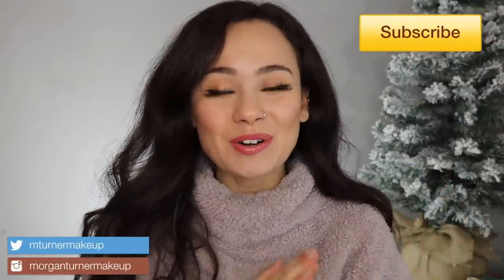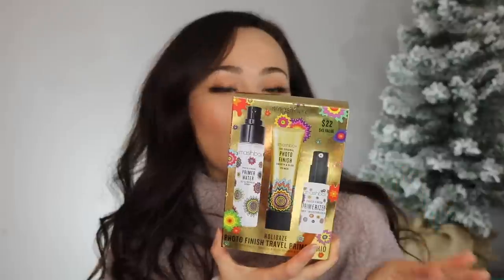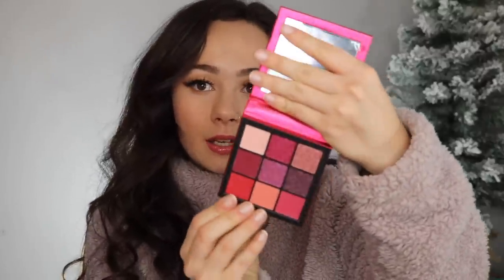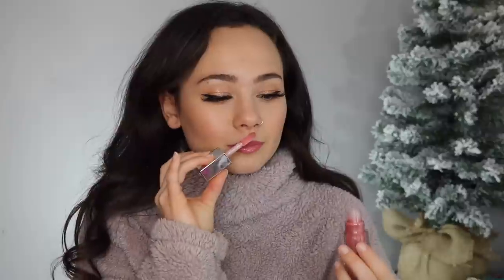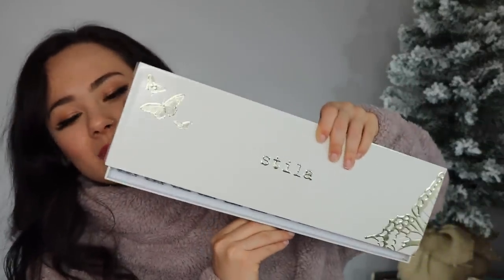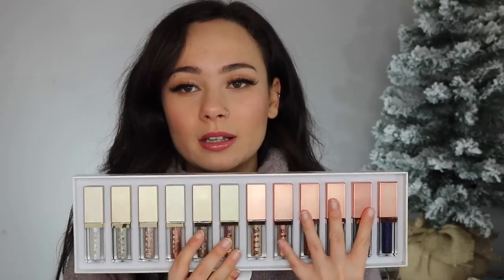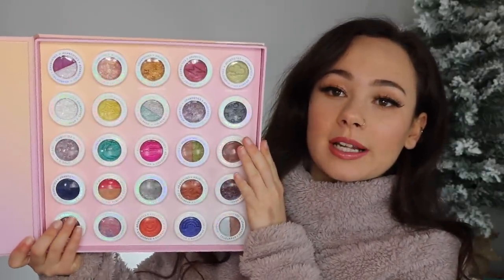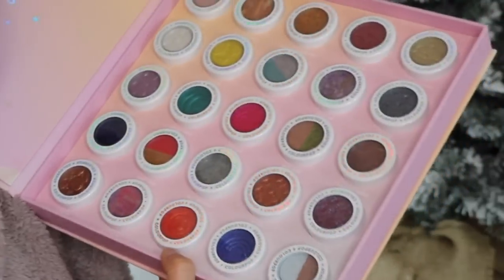What I Got For Christmas 2018!!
I hope you guys enjoyed this video!! I love watching these, so I filmed one for you guys too! MERRY CHRISTMAS and happy holidays to all of my lovely subscribers! You guys are amazing!! I hope you had a lovely Christmas and ate lots of yummy food!